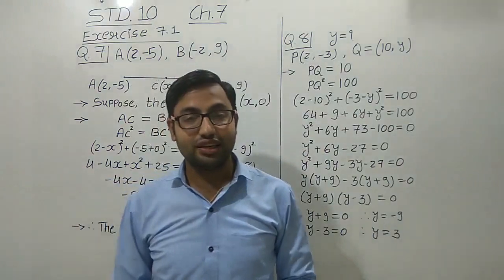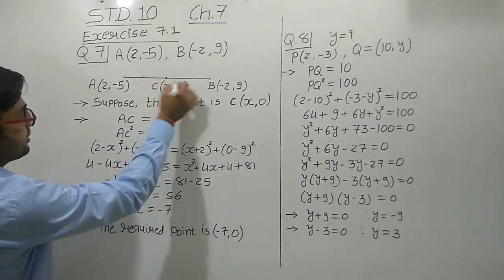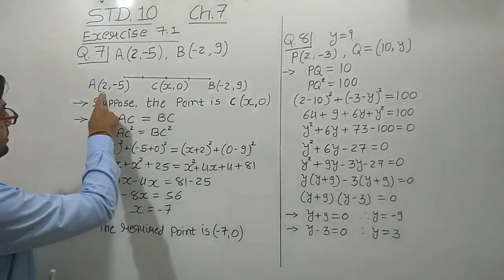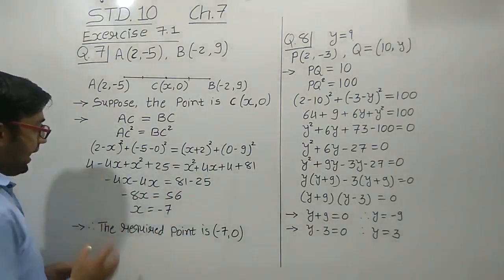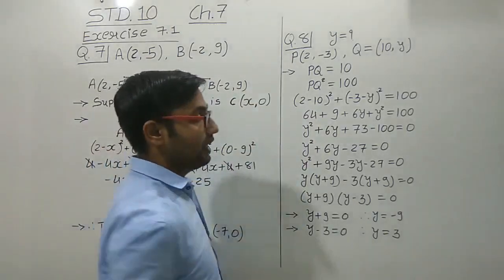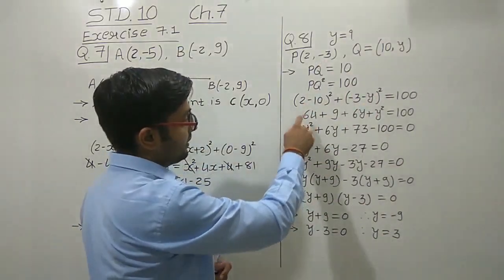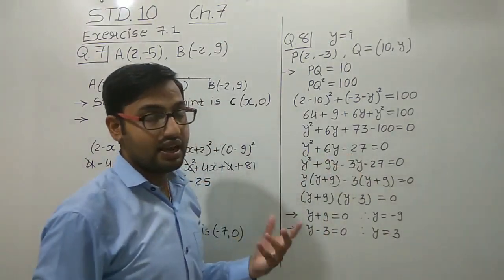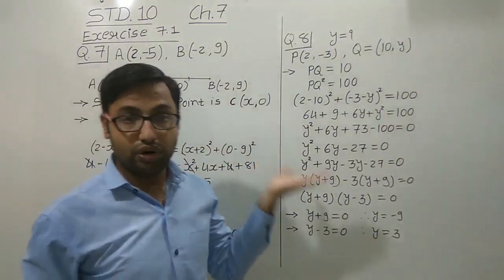Std.10 | Ch.7 | Exercise 7.1 Q.no. : 7, 8